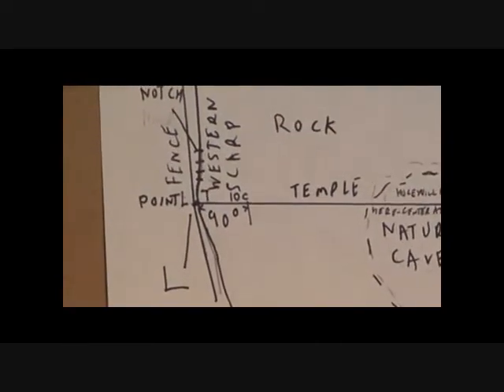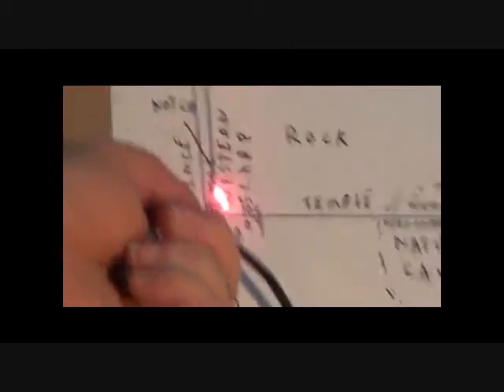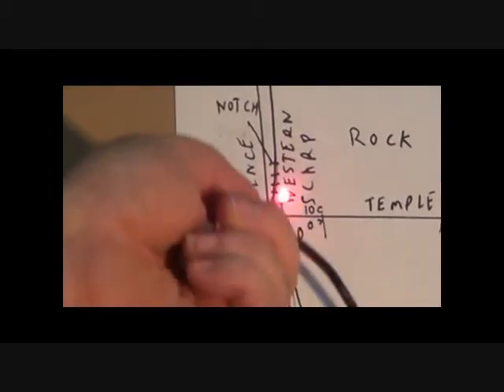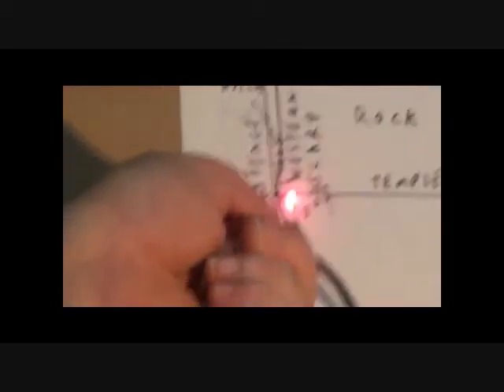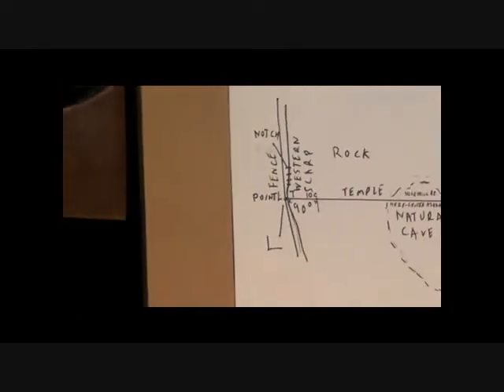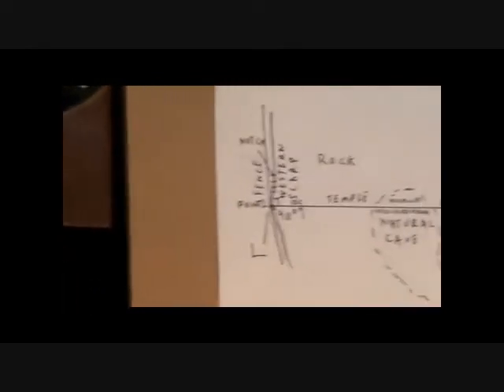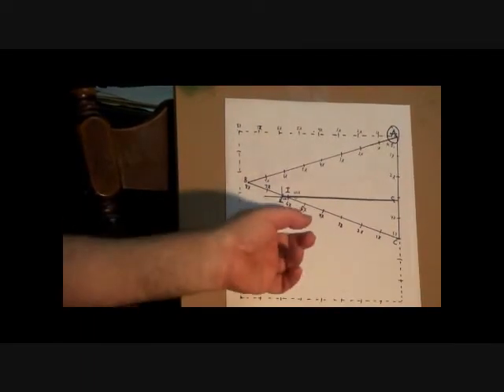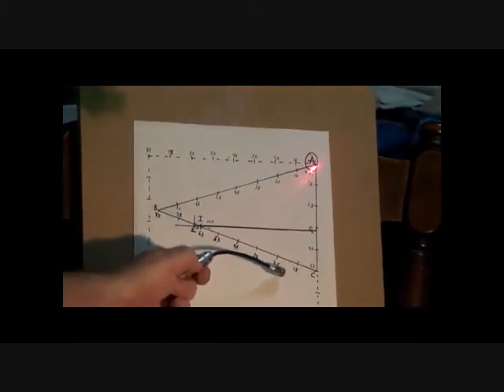mystery3 part 3 of 5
I have found the location of the Jerusalem temple by reconstructing how it was laid out from natural features on the temple mount.